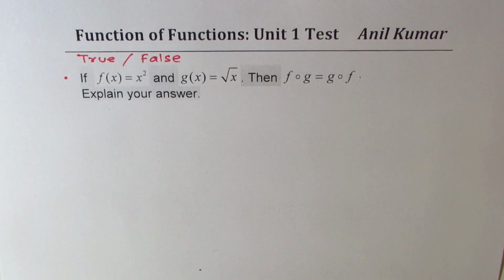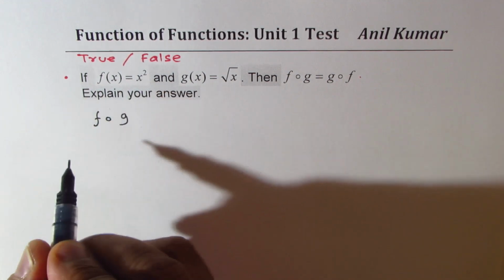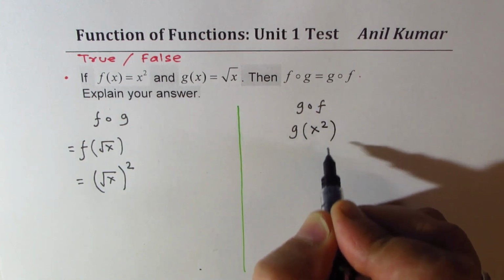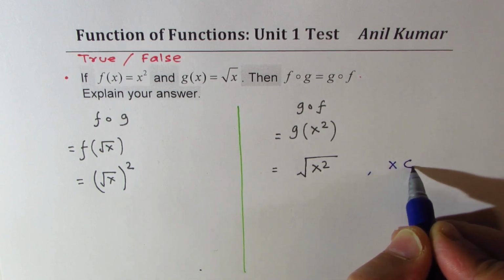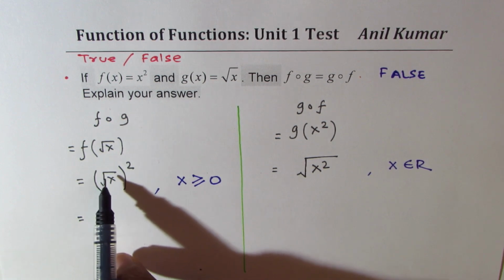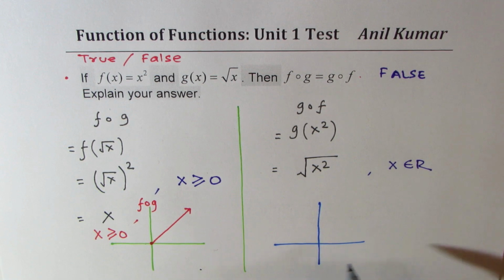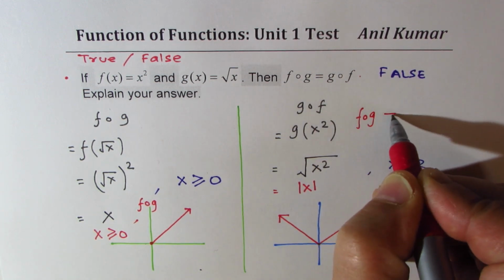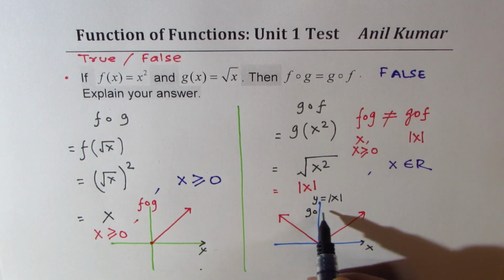Function of Function for square root and square is different